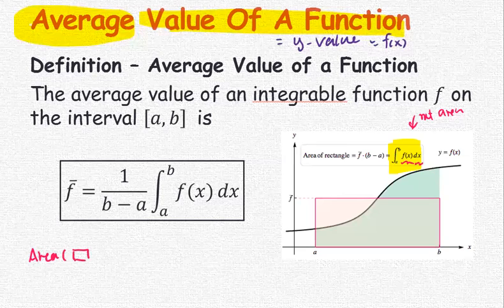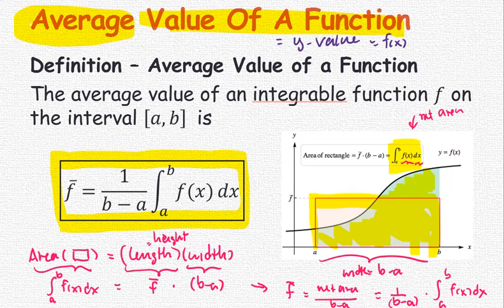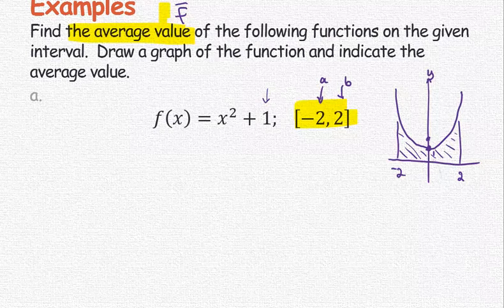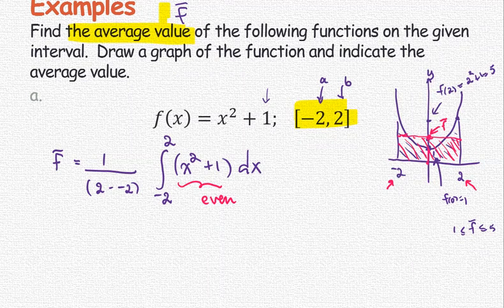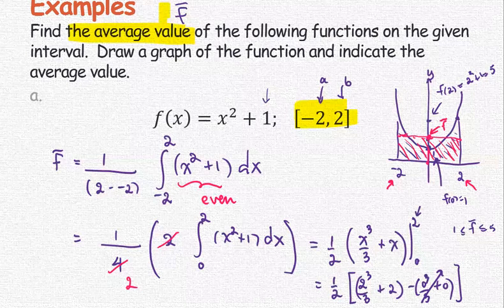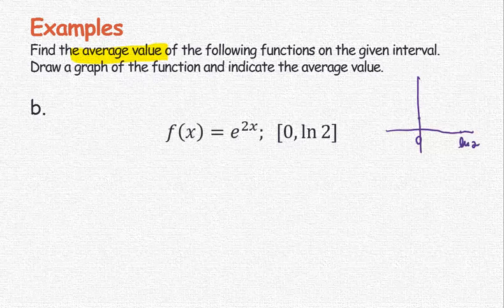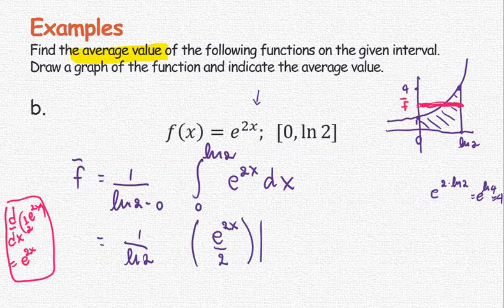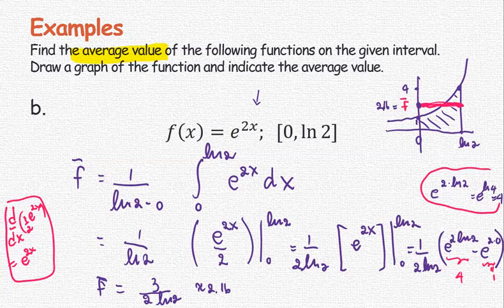M203 Sec5_4 Average Value of Function - Ex.1